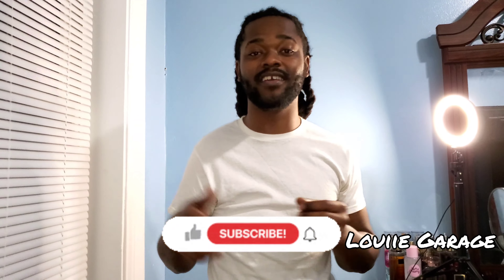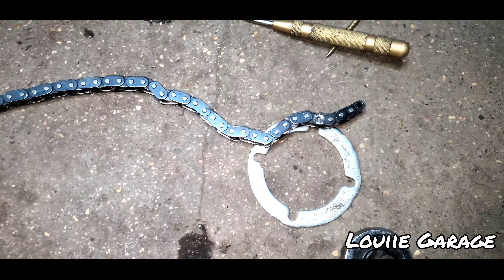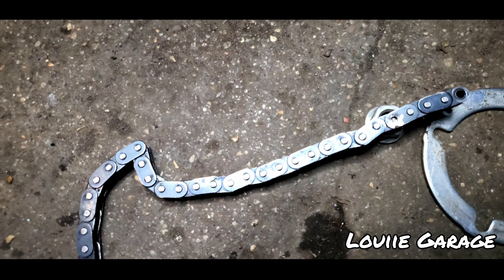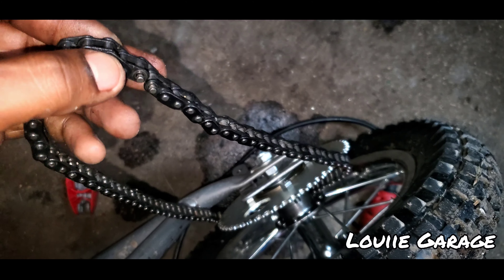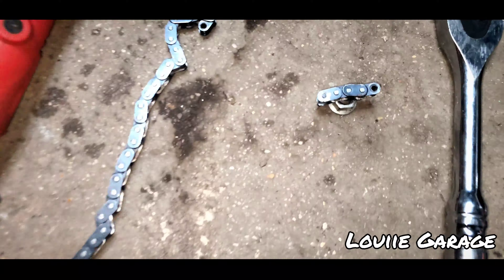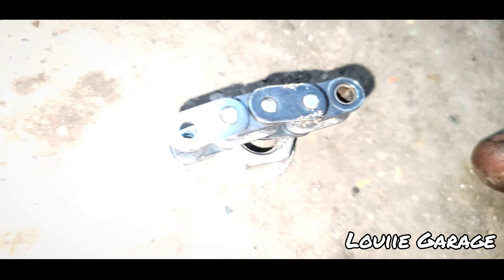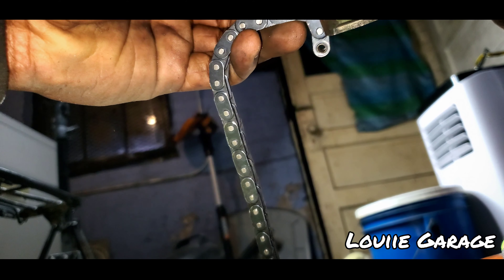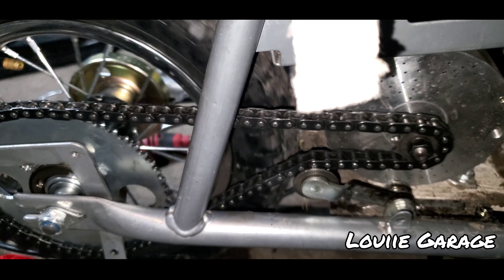Louiie Tuning a Electric bike Chain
Garage Louiie this Electric bike is just the beginning!! this content was created months ago!! just now uploading New videos coming soon!! Comment your best Electric bike maybe we can race!!🤨
Motor 3000w (72v)
controller (72v)
Speed(47mph)
Range (42miles)
55 tooth Sprocket
4900 Rpm